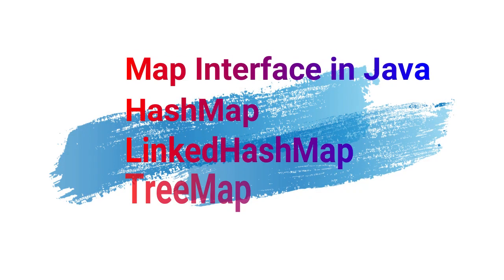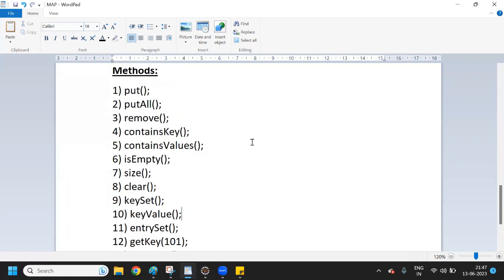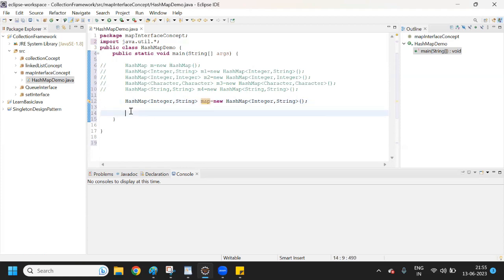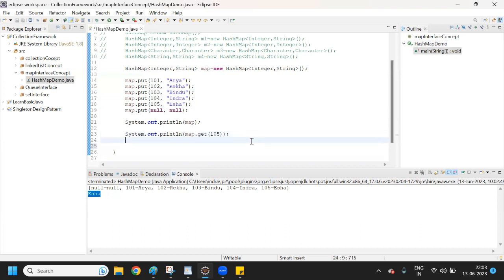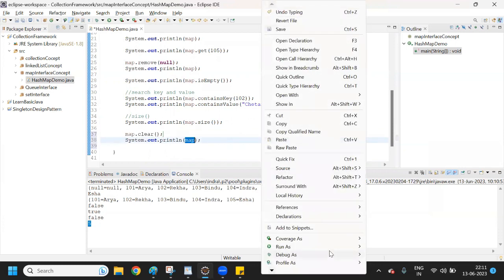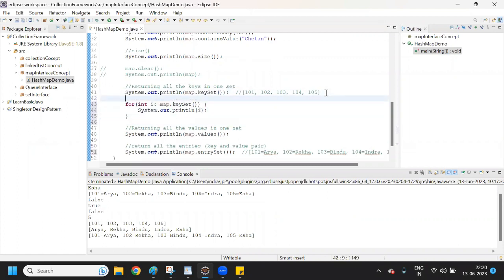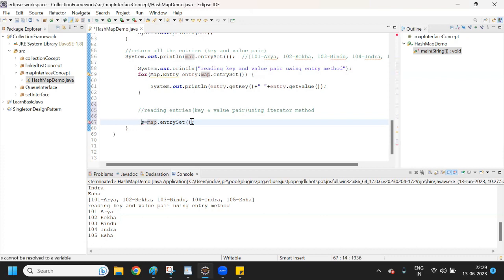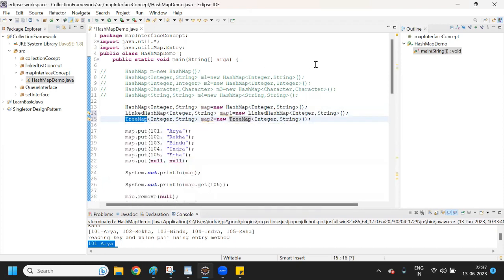#9 Collection framework in java | Map & HashMap Concept | Hands-on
Below topics are covered in this session:
map in java
map in java collection
hashmap in java
hashmap interview questions
methods in map interface in java
methods in map interface
map methods in java
hashmap methods in java example
Difference between HashMap, LinkedHashMap and TreeMap
collection framework in java
collection framework
collection framework in java in one video
collection and collection framework in java
collection and collections in java
collection and collections difference
collection and collections in java interview questions
collection and collections
difference between list and set in java
difference between list and map
difference between list set and queue in java
methods in collection interface
methods of collection in java
list interface and set interface
methods in list interfaces
How to work with ArrayList Collection and its Methods.
arraylist
arraylist in collection framework in java
arraylist program example in java
arraylist methods in java
arraylist class in java
arraylist implementation in java
arraylist internal implementation in java
arraylist program in java
linked list implementation in java
queue in javaqueue interface in java collections
queue interface in javapriority queue java
priority queue in java collection
priority queue in java
priority queue in java methods
priority queue in java implementation
difference between linkedlist and priorityqueue